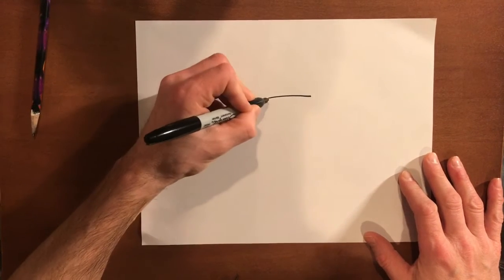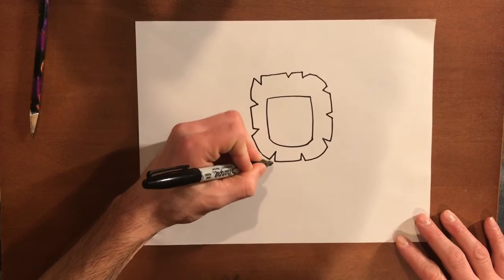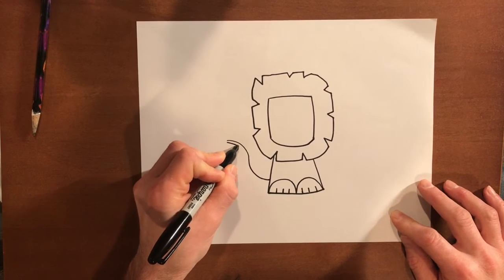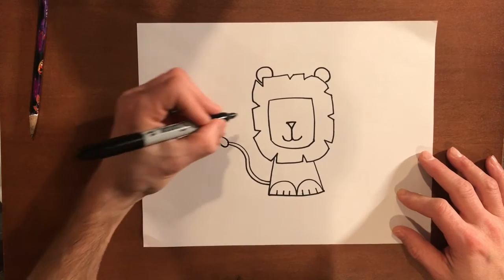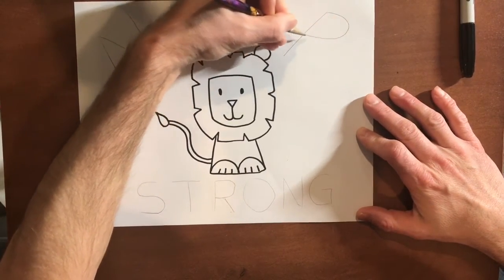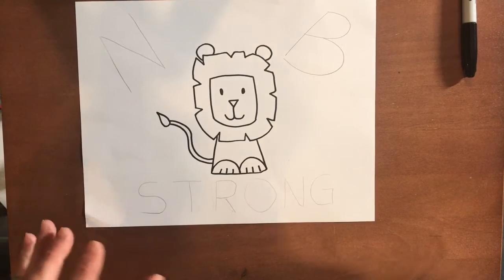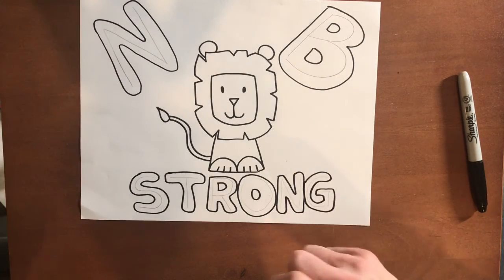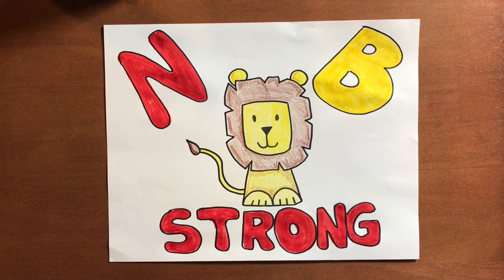K-2 NB Strong Lion Drawing